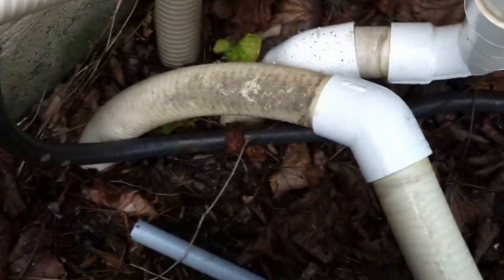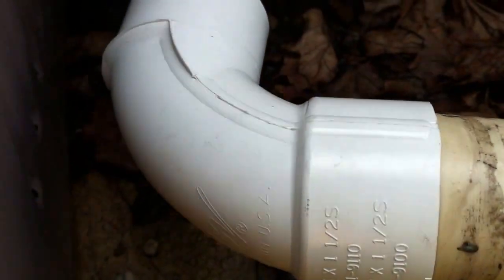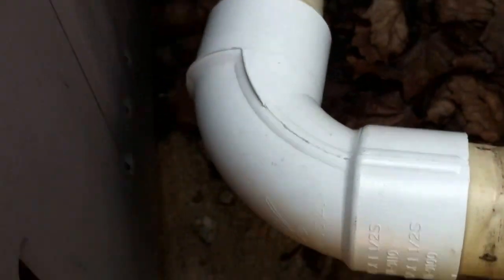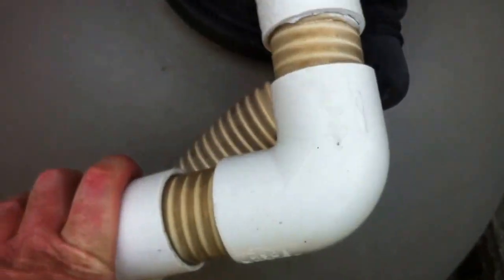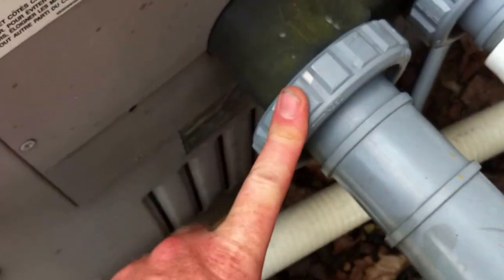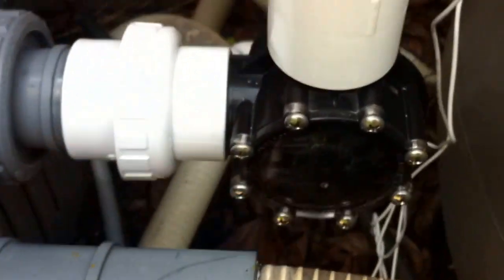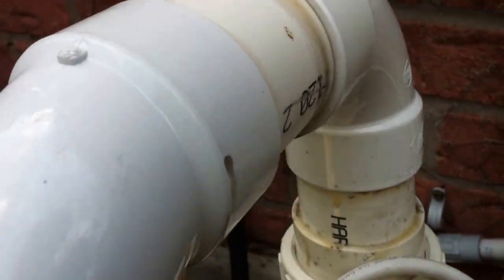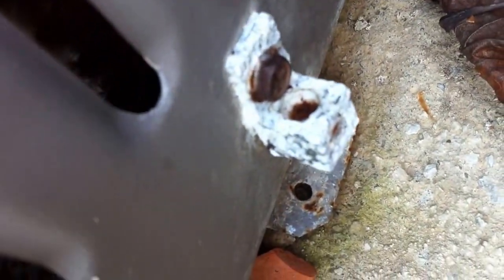Pool Equipment Installation Review - Sweep Elbows, H-Series Unions & Check Valves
- Steve talks about a decent pool equipment installation that uses true sweep elbows for improved flow dynamics as well as some of the toughest heater unions you will ever have to deal with.